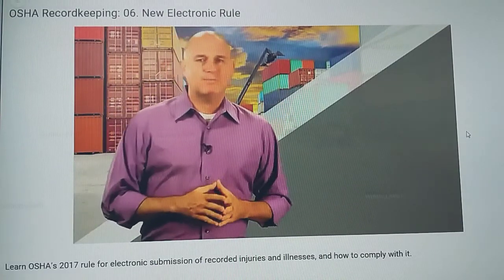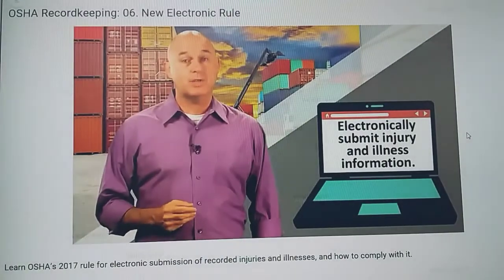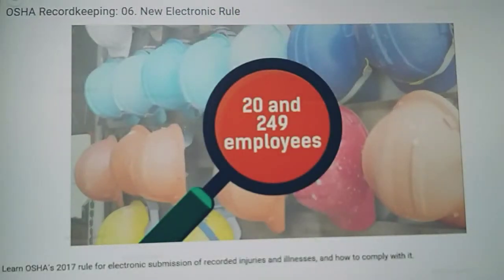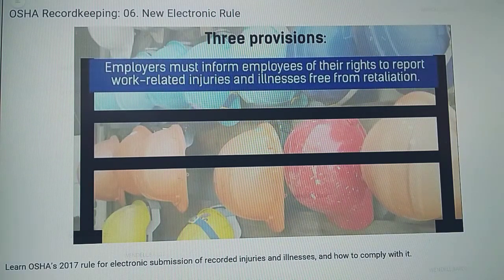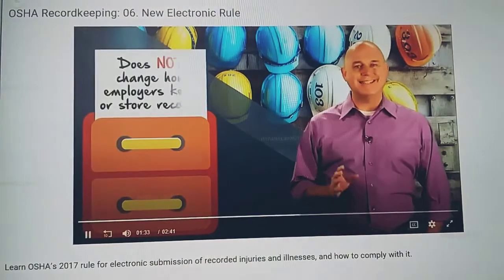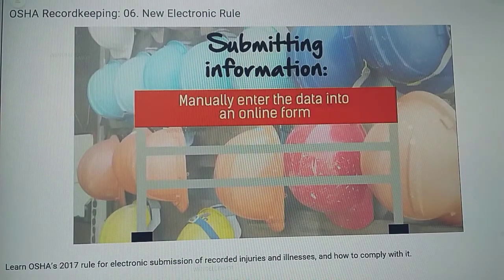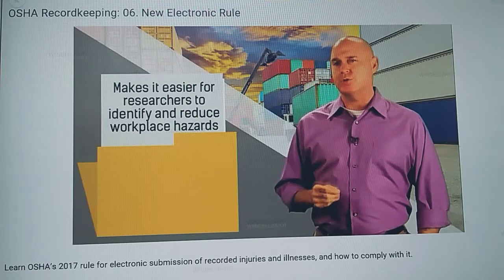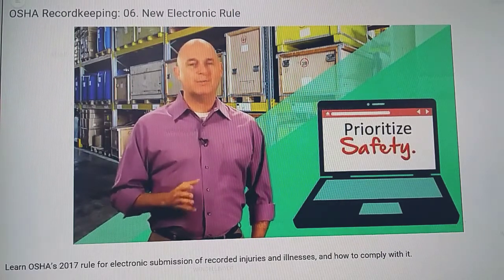06 the new Electronic files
all my intent has no any harm to the public pure entertainment and learning. Ctto: learn more. The Injury Tracking Application (ITA) is accessible from the ITA launch page, where you can provide the Agency your OSHA Form 300A information. The date by which certain employers are required to submit to OSHA the information from their completed Form 300A is March 2nd of the year after the calendar year covered by the form.